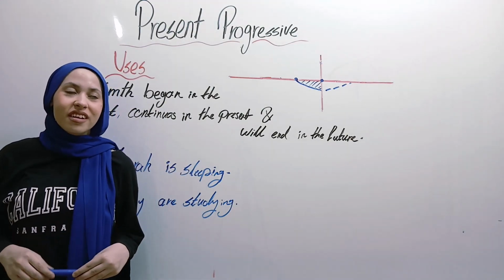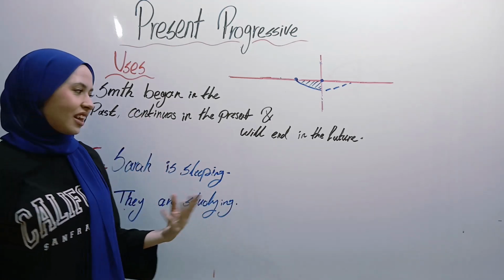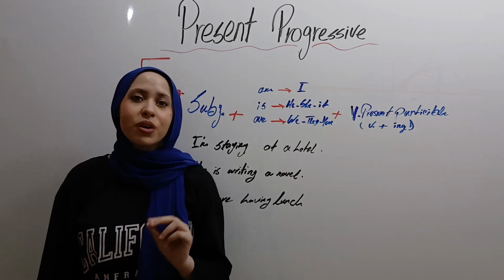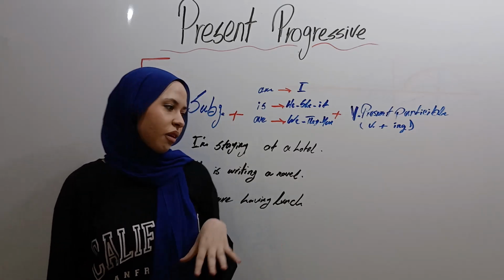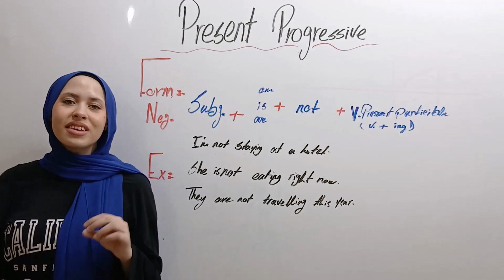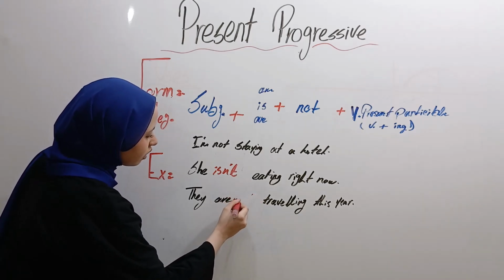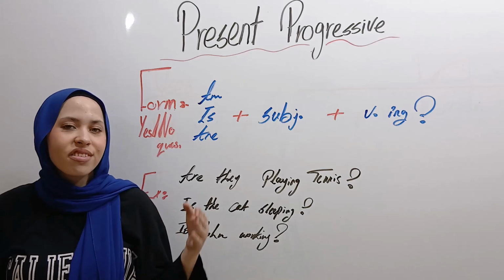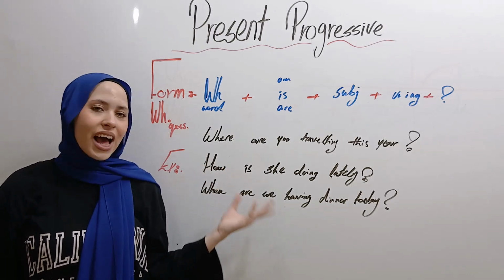Zahraa Momen - Present Progressive